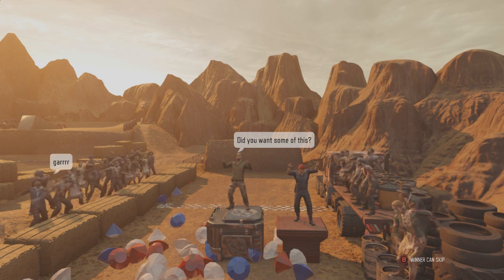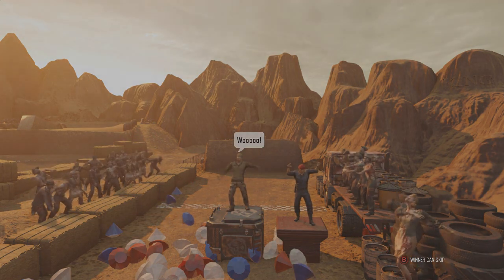Should You Buy The Alienware Alpha? "It's Pretty Good"